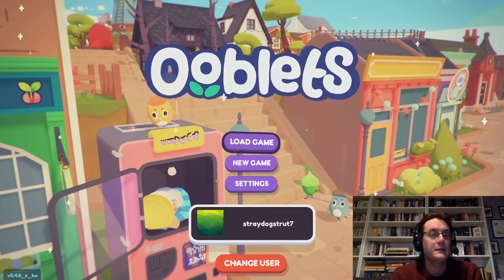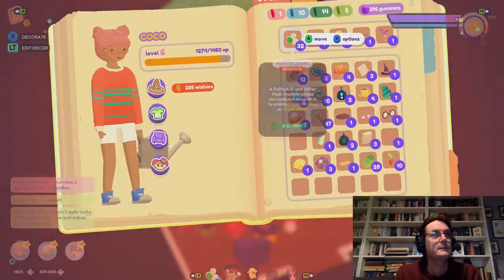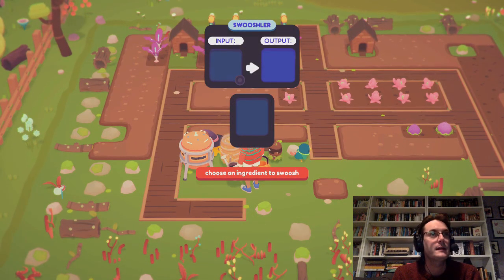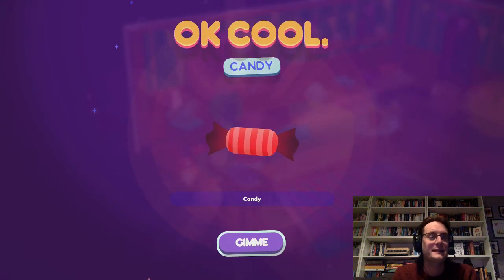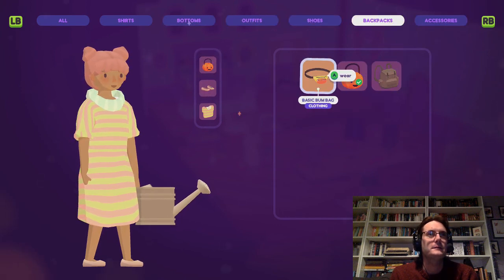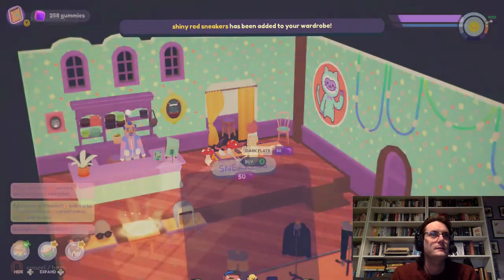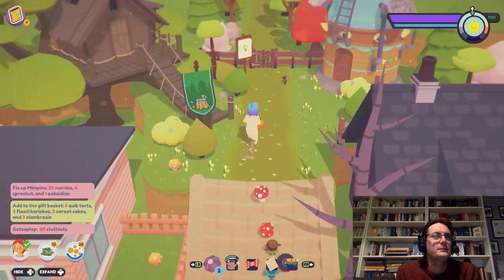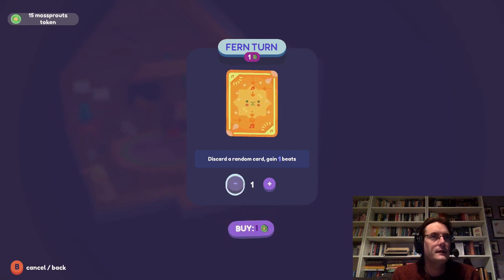Let's Play Ooblets - A Tour of Badgetown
Hello friends!

Today we're playing Ooblets: a delightful little creature  / farming sim with cute characters, bright colours and catchy music. We take a look at my little farm and meet some of the other Oobins. Ooblets is currently in Early Access and available for Xbox One and on the Epic Games store.